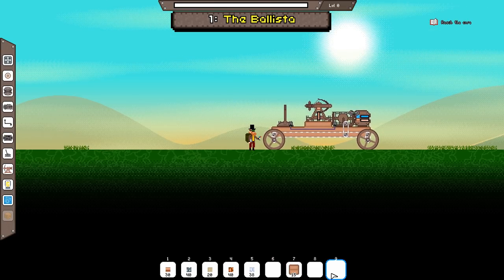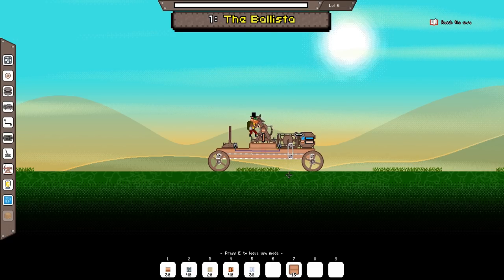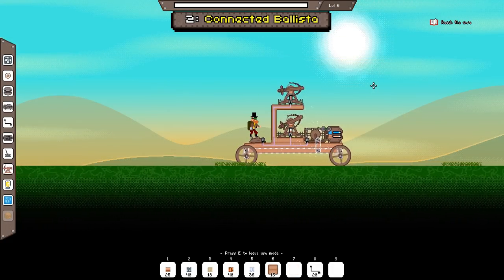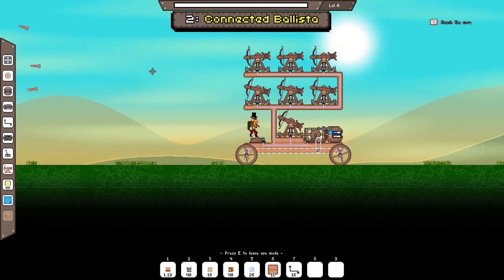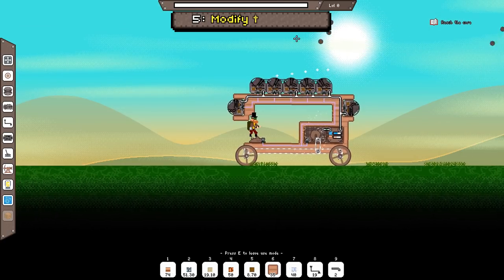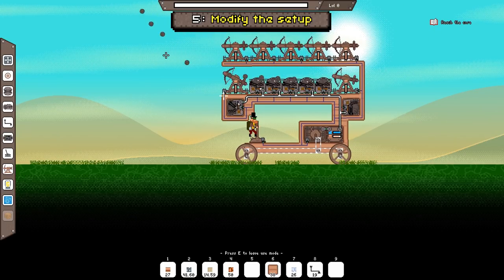Mechanic Miner: How to build a weapon system (Part 1 of 2)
This is the second guide in our series of basic building guides for Mechanic Miner.

Mechanic Miner is all about designing, building and constructing steam-powered machines in a 2D pixel art world with physics. Gather resources, kill monsters, acquire new technologies and use your imagination and wit to build crazy mechanical devices to conquer any challenges in your way.

Mechanic Miner is currently in closed alpha, but is set to enter early access on Steam later this year.